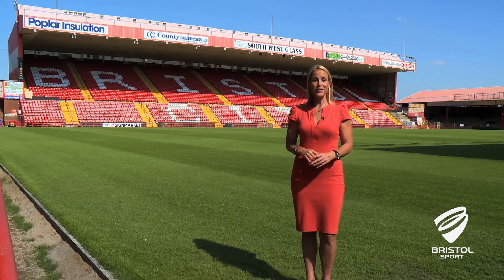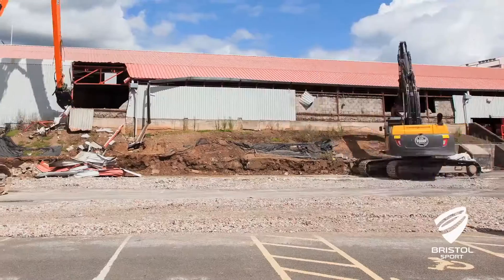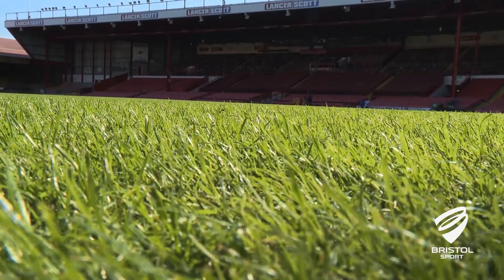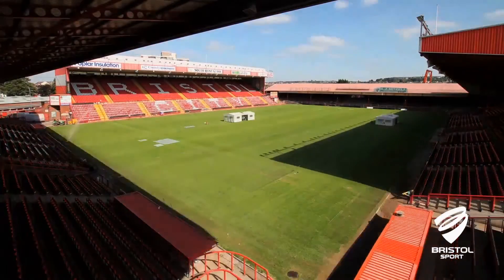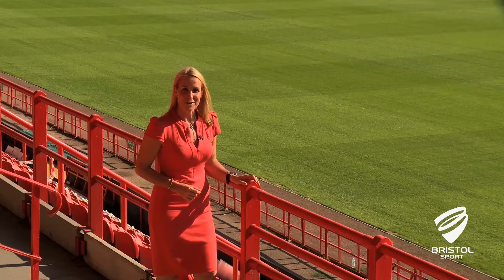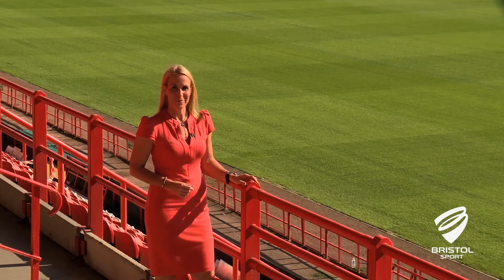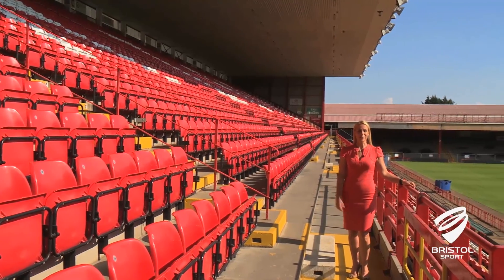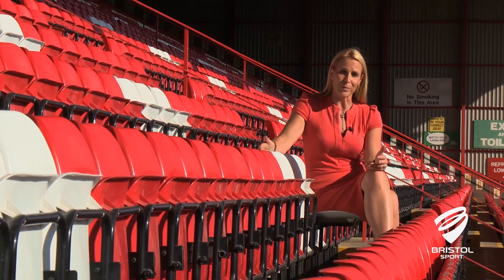Changes to Ashton Gate 2014/15 - Bristol Rugby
A short video explaining the changes which will affect Bristol Rugby fans as Bristol Sport manages the rebuild of Ashton Gate.